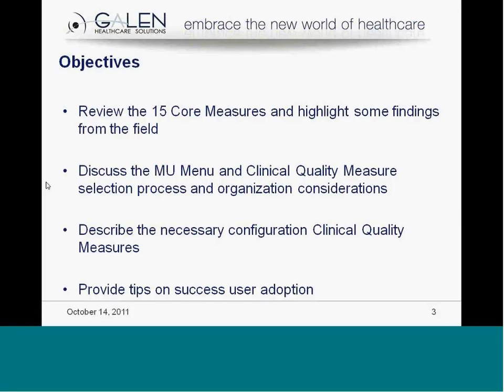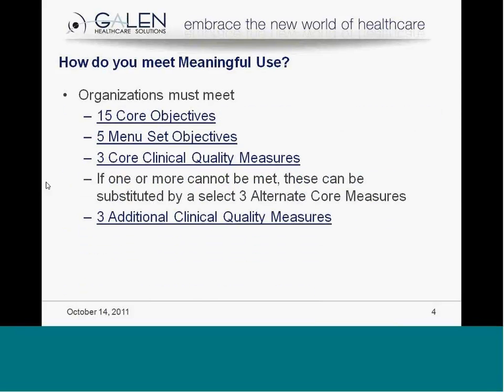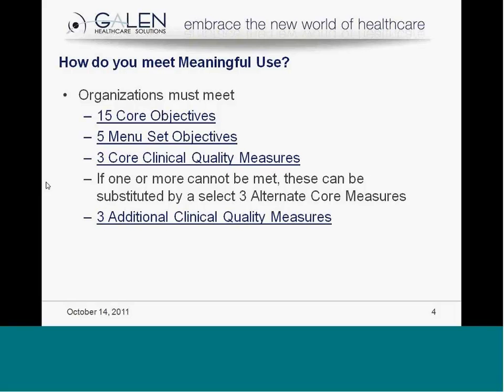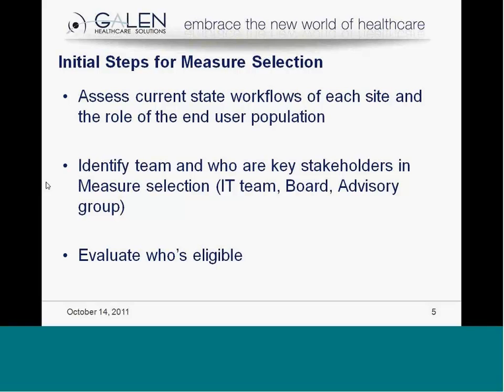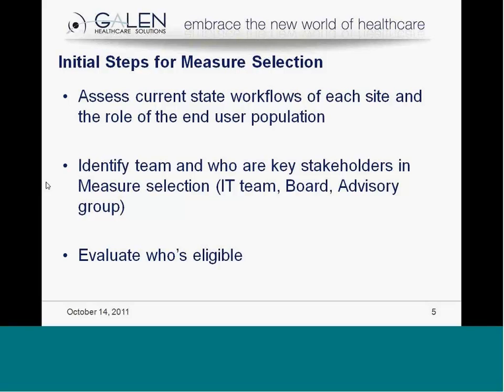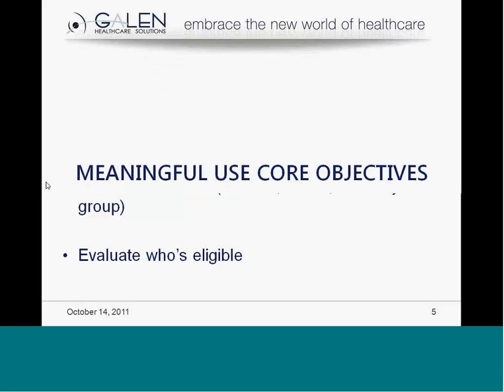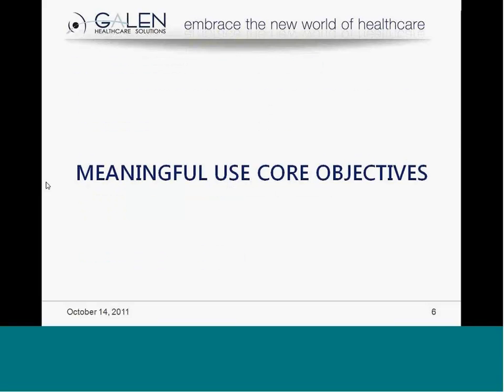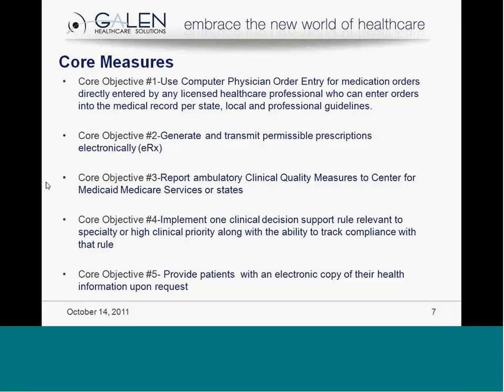Allscripts Enterprise EHR: Menu & Clinical Quality Measures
This webcast will review at a high-level the Menu and Clinical Quality Measures and considerations when selecting you're the options for your organization. In addition, we'll review the basic of Clinical Quality Measure configuration.

for more upcoming webcasts.